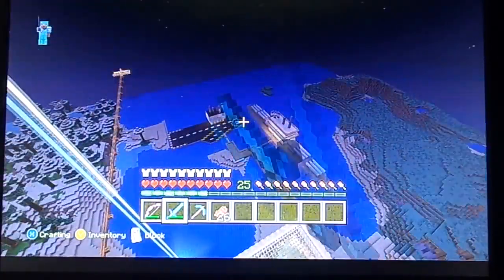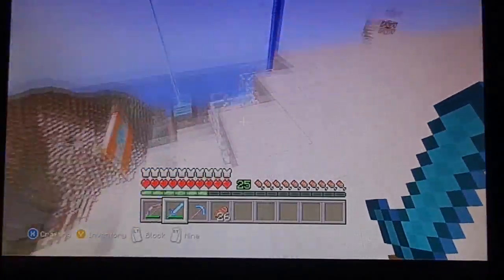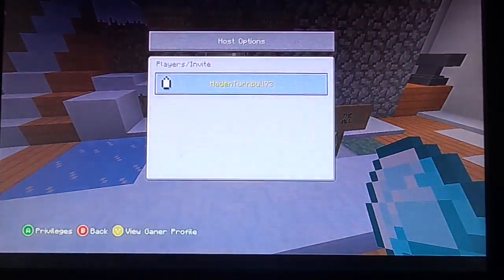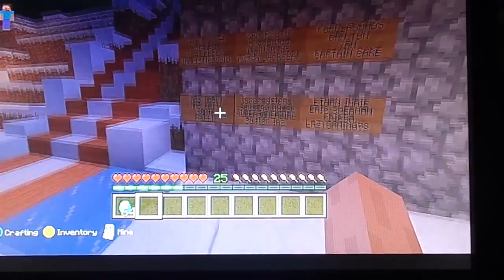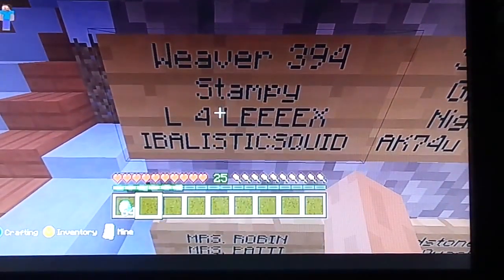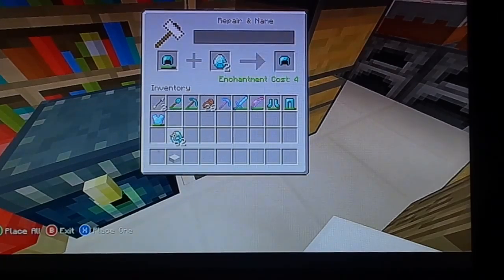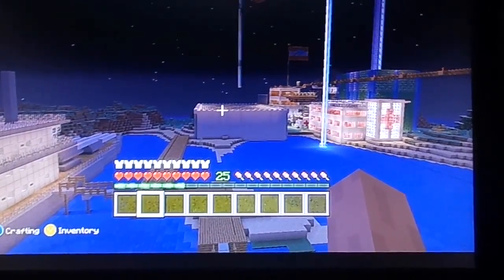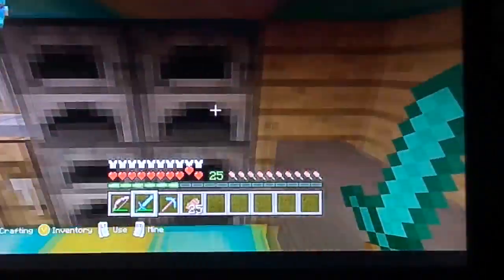any thing goes [21] i got battel ships